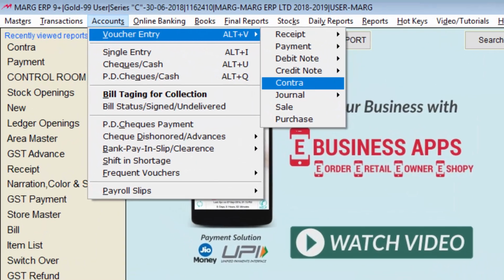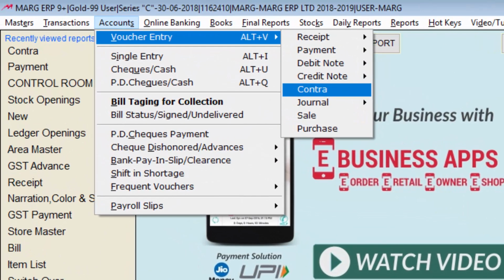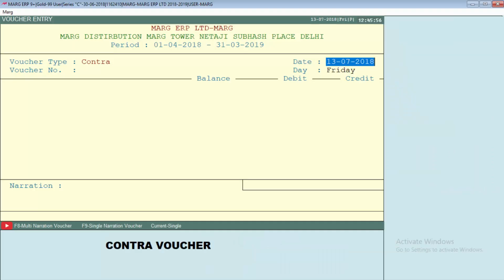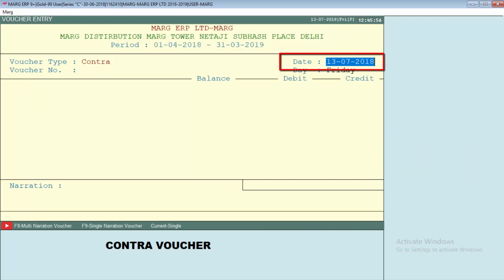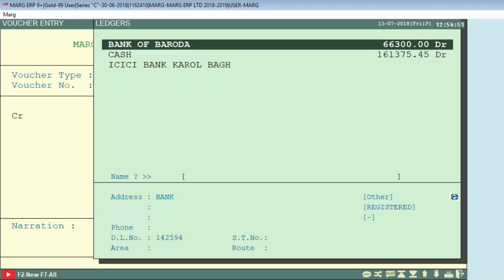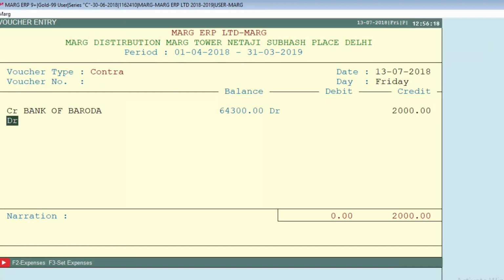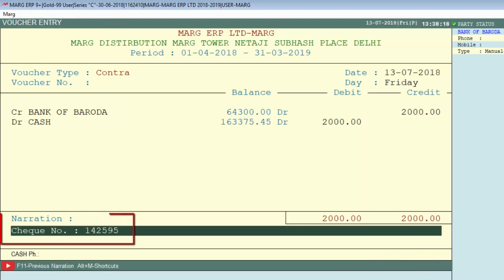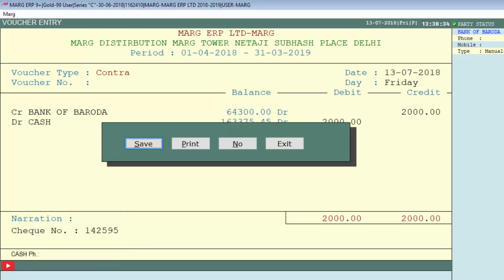Contra Voucher [English]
Contra Transactions are basically those transactions which affect both the cash and bank ledgers and their entries needs to be posted to both cash and bank accounts.

This includes transferring cash from one bank to another, withdrawing from bank, depositing in bank and transferring of cash to petty cash.